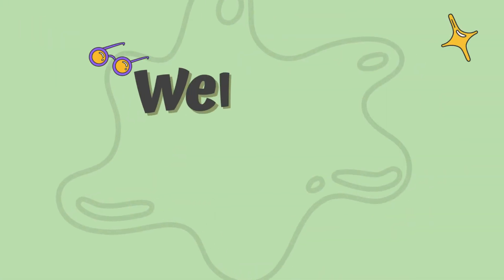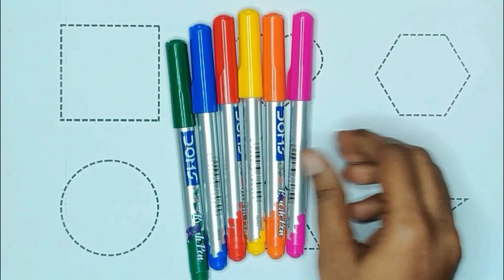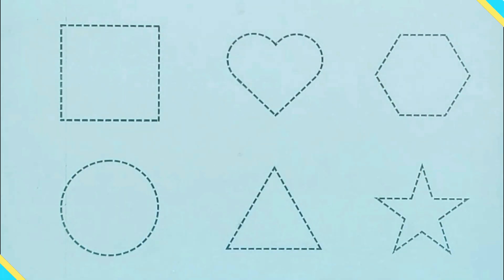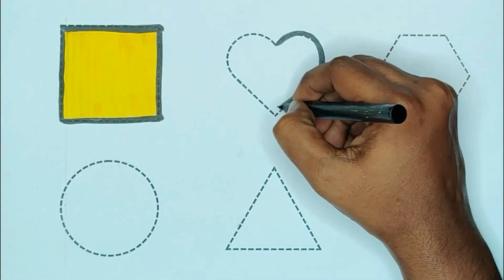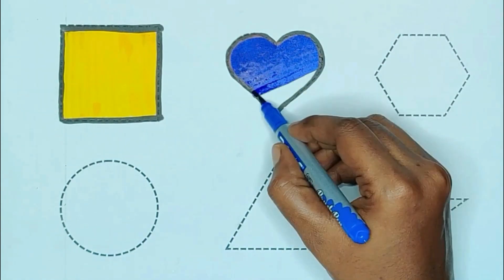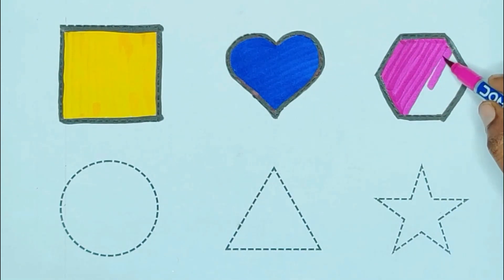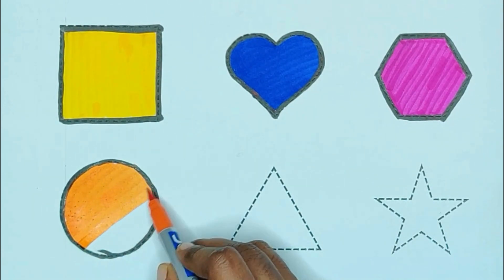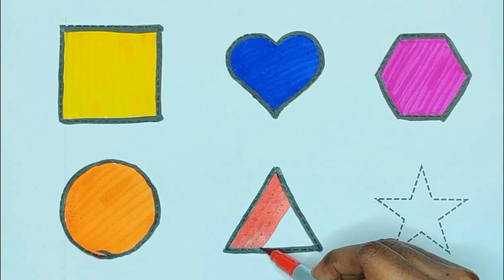Learn Shapes, Colors for Kids & Toddlers | 2d shapes drawing | Education Video, Preschool Learning